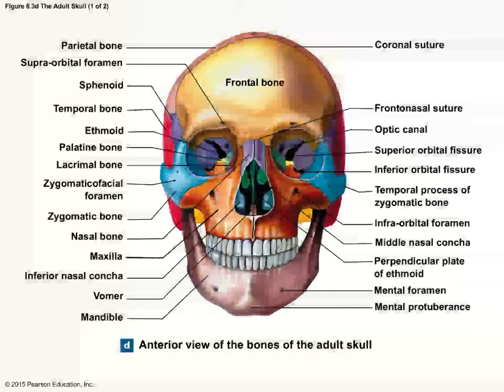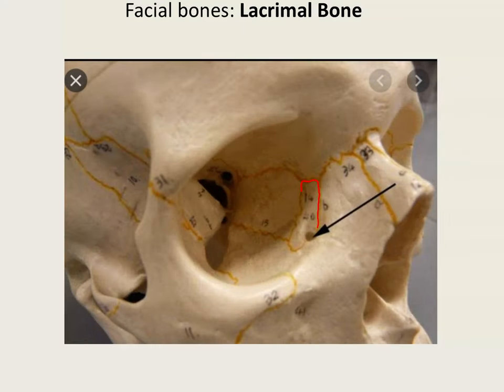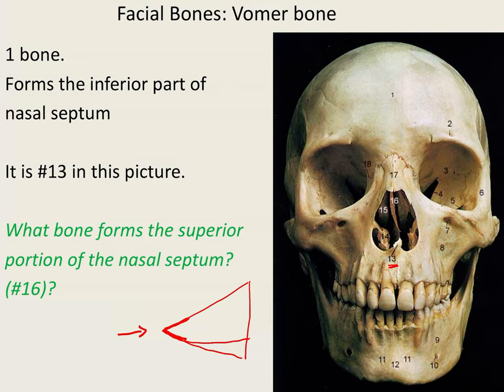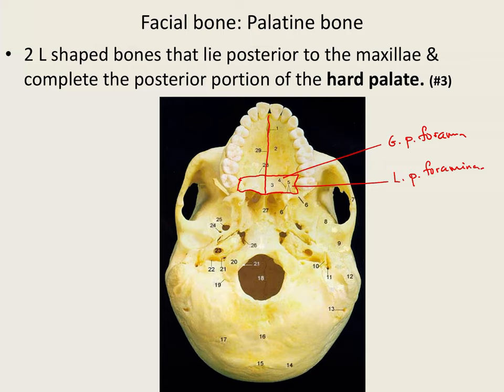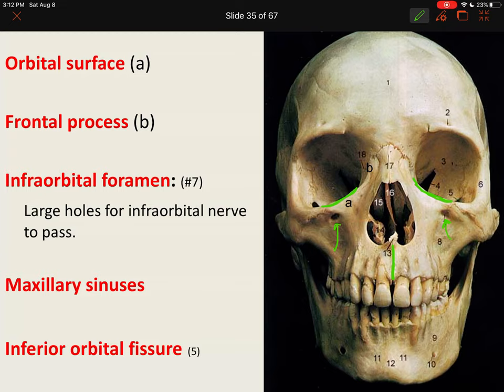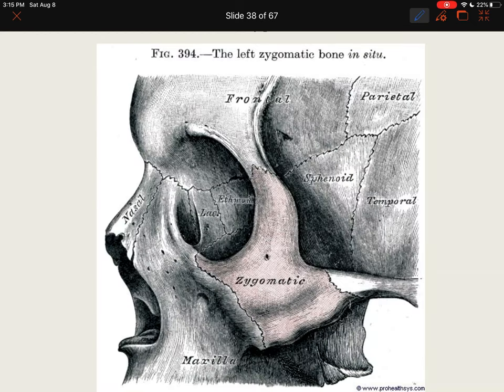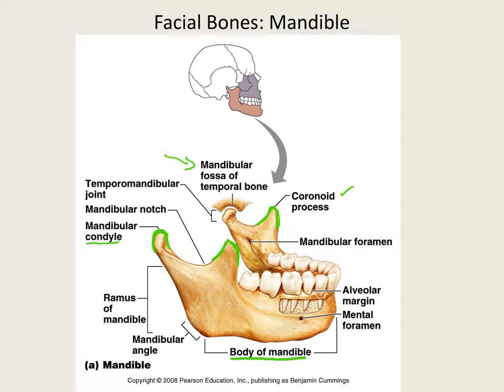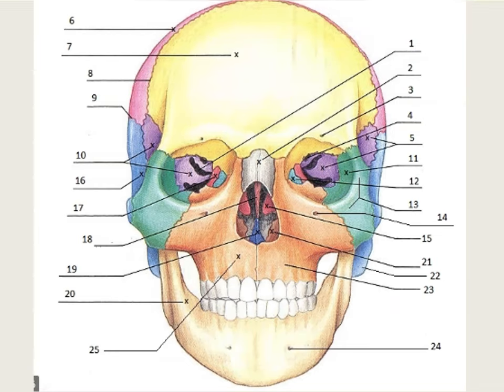Anatomy Facial Bones